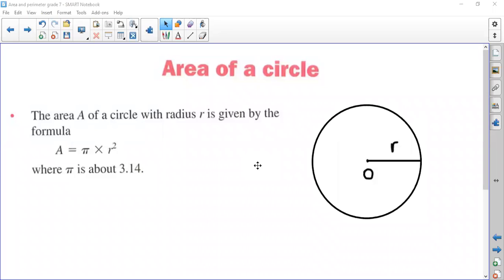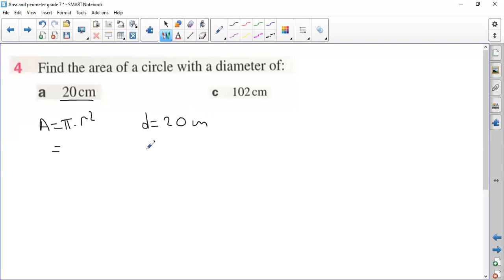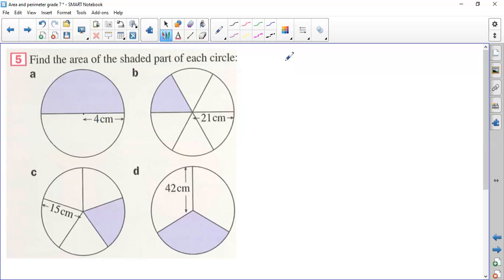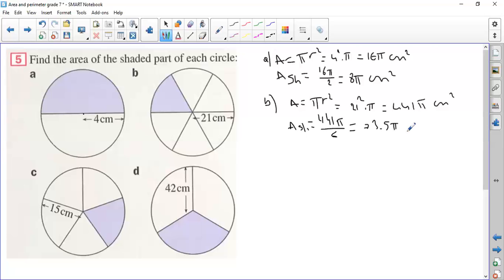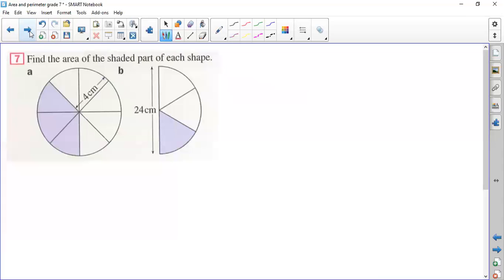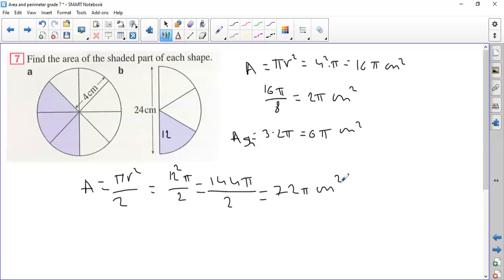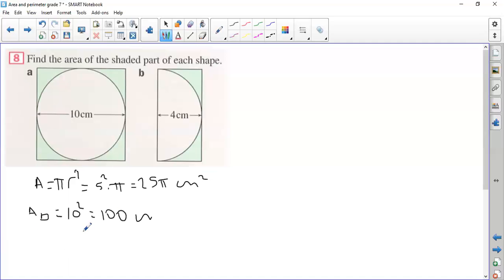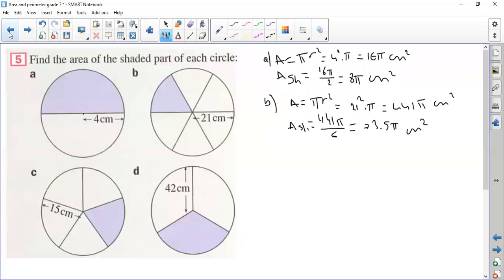Orë mësimi në lëndën e matematikës për klasën e VII-të